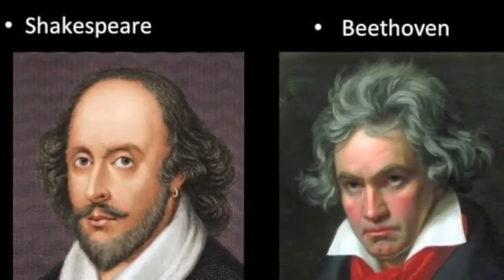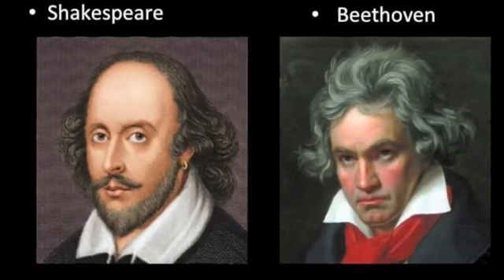Cohen-Skyler_MCPA1_1509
Assignment 1: Podcast